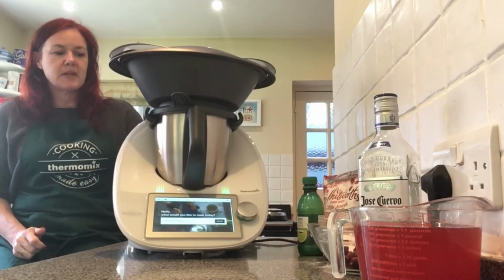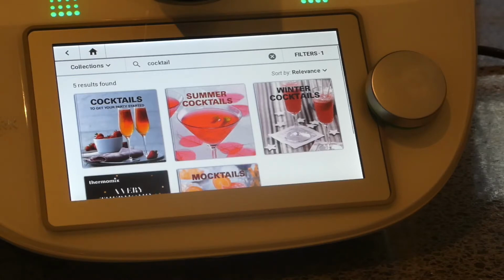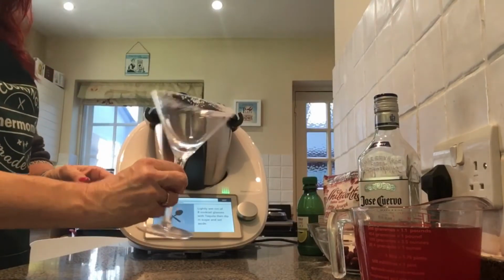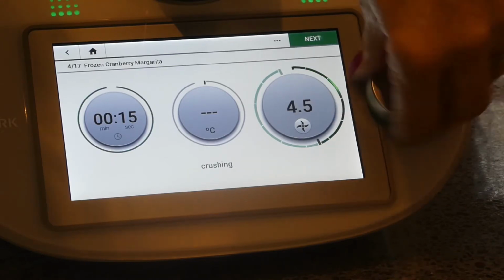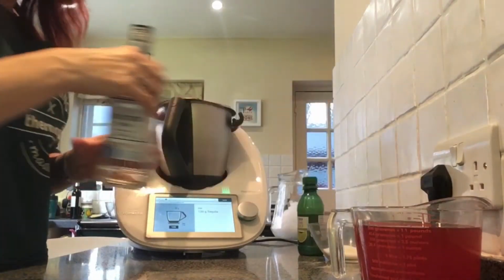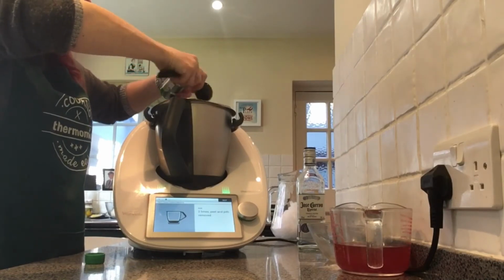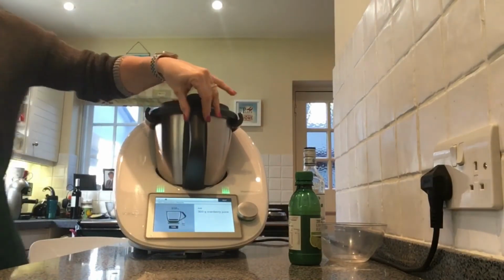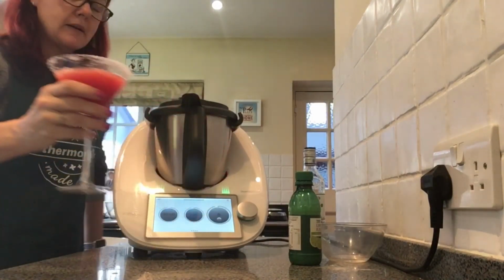How to make a Frozen Cranberry Margarita Cocktail in a Thermomix TM6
For any more information or questions, to book a cooking experience with me to cook & see in more detail how a Thermomix works plus the chance to ask questions as we go along or to purchase a Thermomix TM6, please contact me, Sara Joiner-Jarrett (Thermomix Team Leader & Advisor no 140776) on either my mobile: 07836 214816 or by email

Orders can also be placed through our Head Office on 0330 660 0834, press option 1 Thermomix & PLEASE QUOTE MY NAME & ADVISOR NO 140776, with thanks, as then I will be assigned to you and can support you on using your Thermomix on your Thermomix journey with a Welcome Visit to get you started.